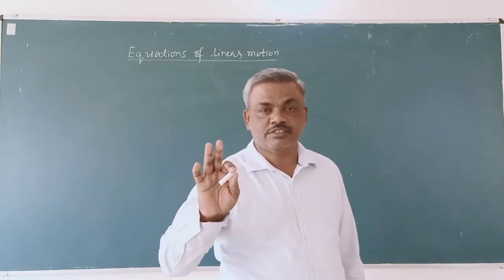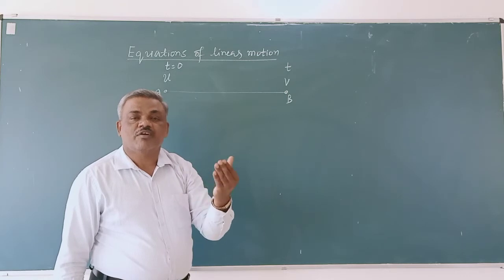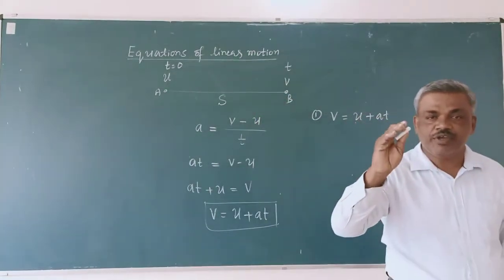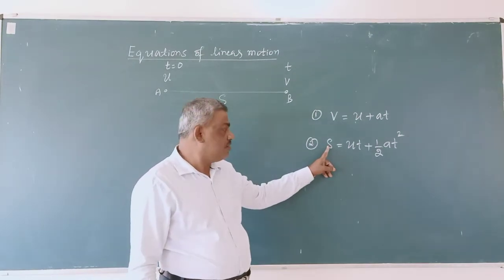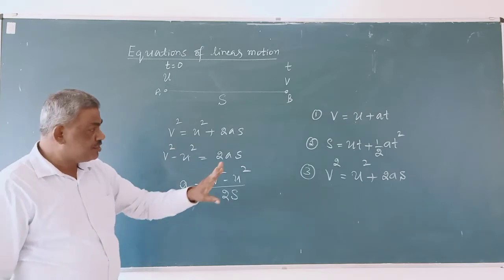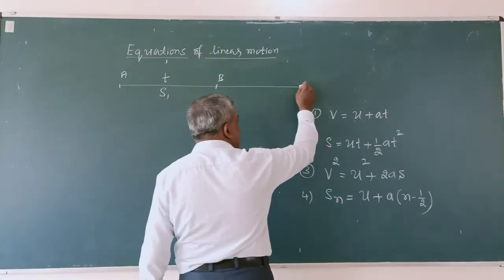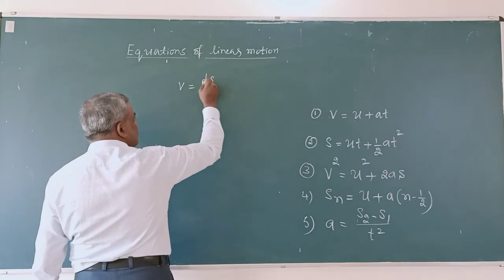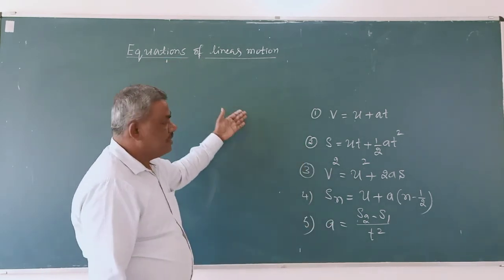class -06 1puc Equations of linear motion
unit and dimension